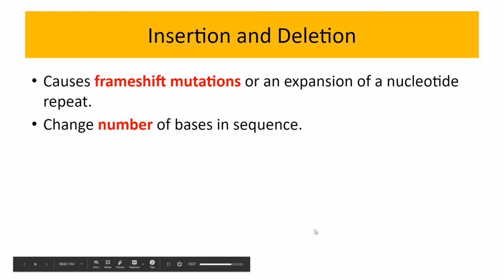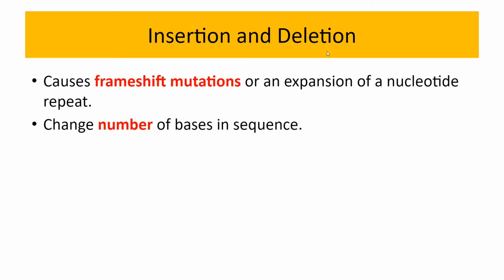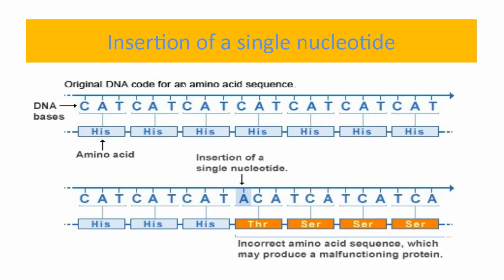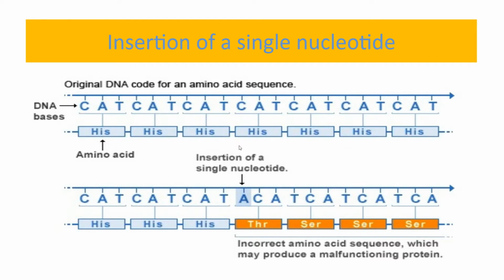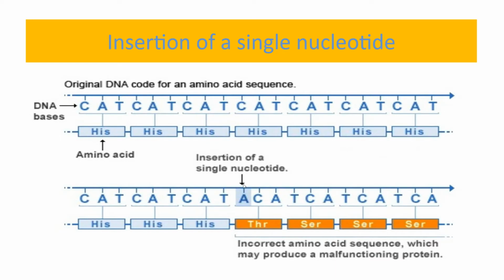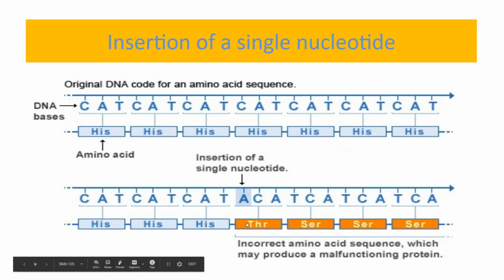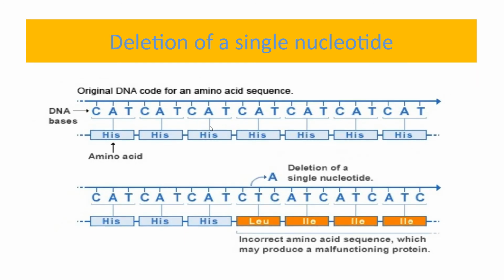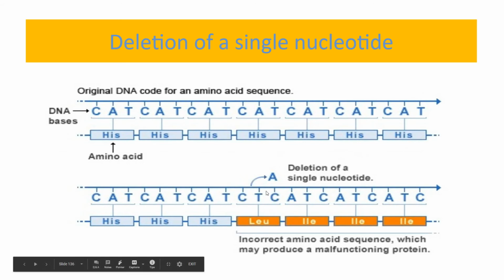Higher Biology Unit 1 Key Area 6 Mutations 6 2